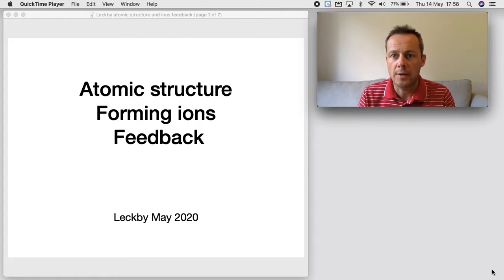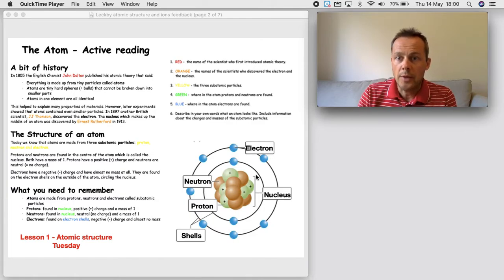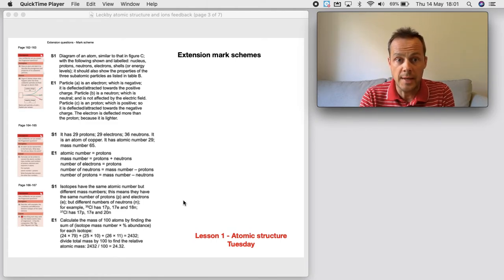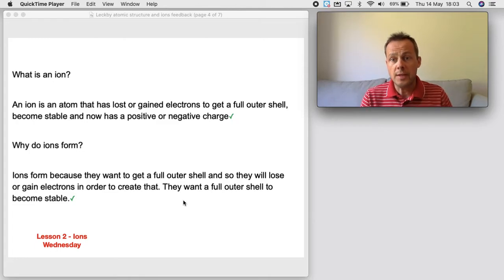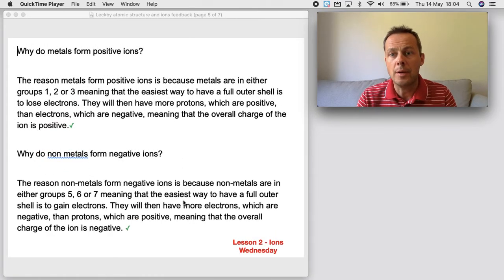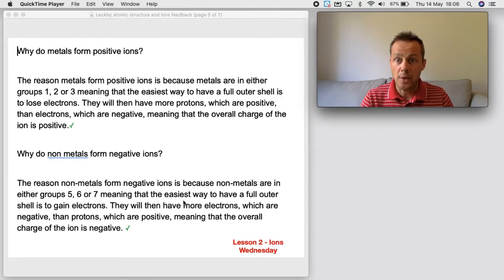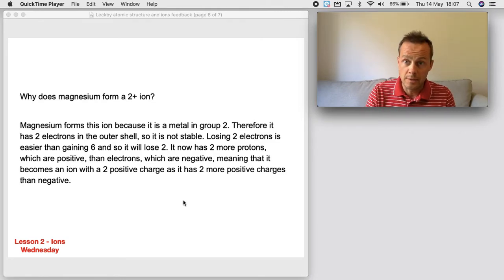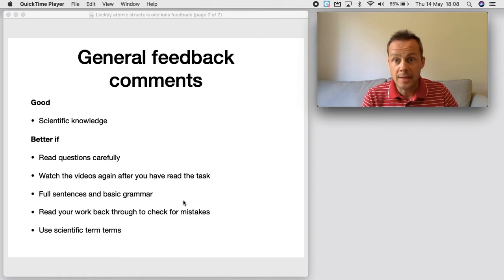Leckby feedback atoms and ions